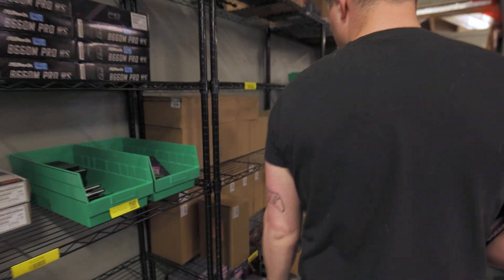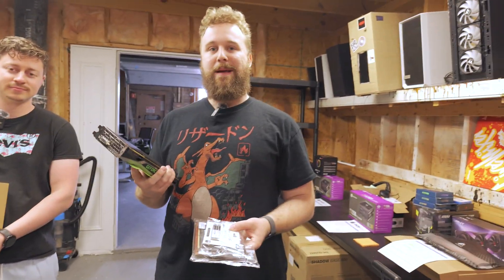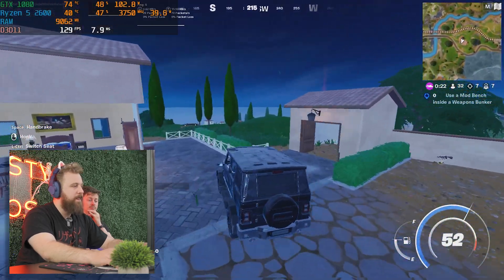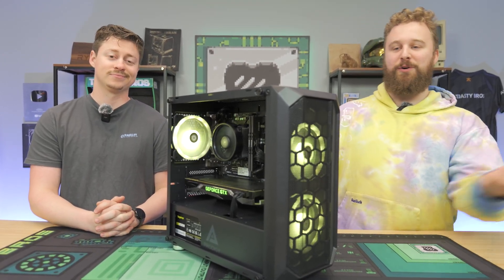Let's Build a CRAZY $350 Gaming PC!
We’re visiting PCBros today to try and build a super cheap gaming PC with some of the awesome local deals we’ve gotten!

or Amazon

Darkrock A-8 Micro ATX Case BLK

Apevia Prodigy Black

GTX 1080

Teamgroup MP33 512GB NVME SSD

Teamgroup T-Force Delta 16GB DDR4 3200mhz